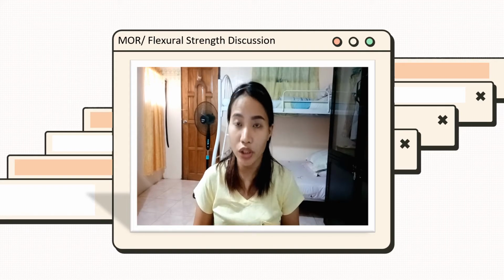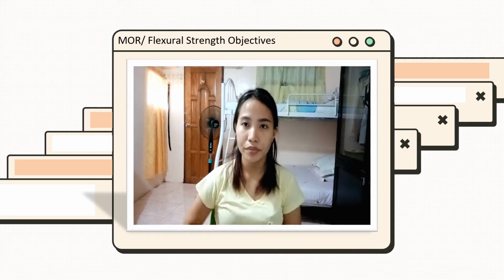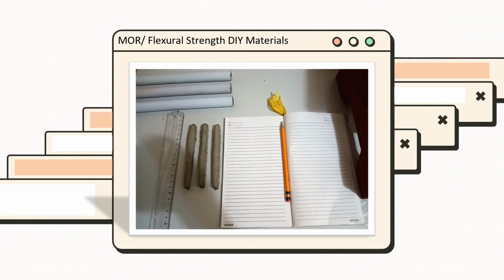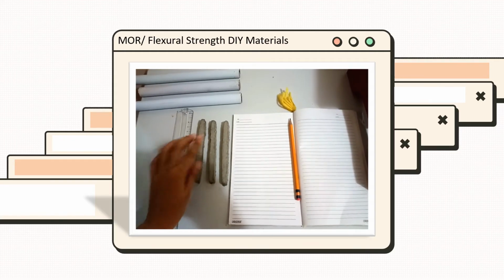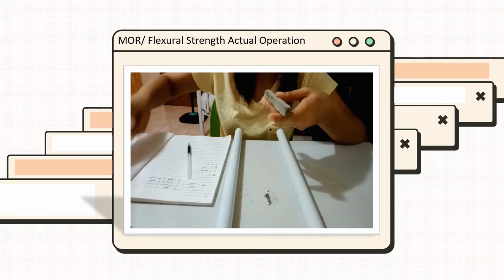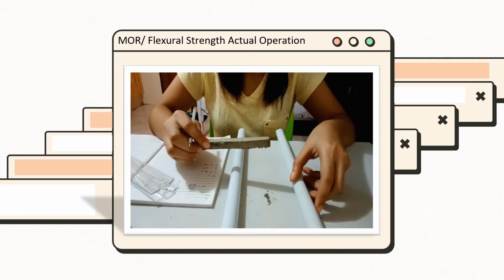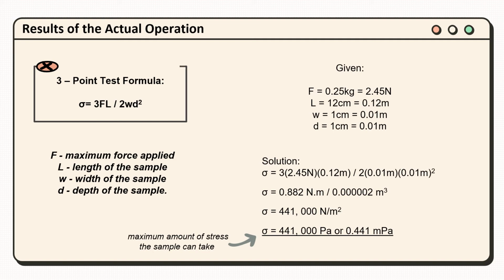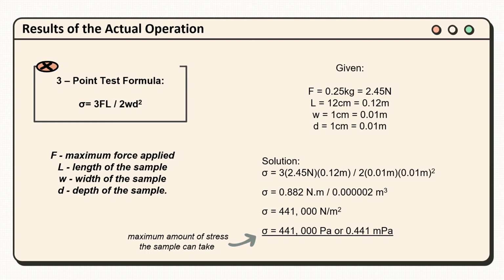AGBAY & CALUNSAG MOR Videoblog (CER133.1)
Modulus of Rupture/ Flexural Strength (Videoblog)
CER133.1

SUBMITTED BY:
Romelin G. Agbay - BS CERE
Rona Joy S. Calunsag - BS CERE

SUBMITTED TO:
Prof. Raymond V. Rivera Virtudazo, Dr. Eng.
Ma’am Arajane Arcasa, Eng.